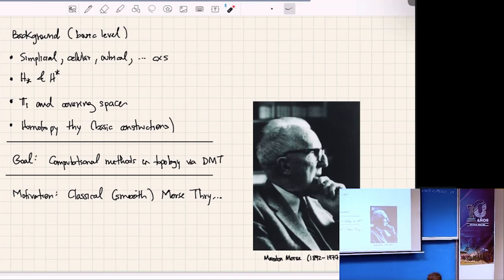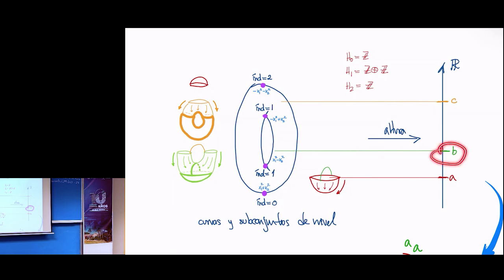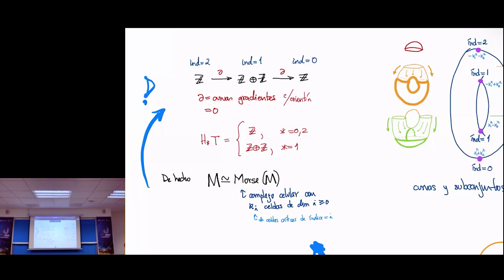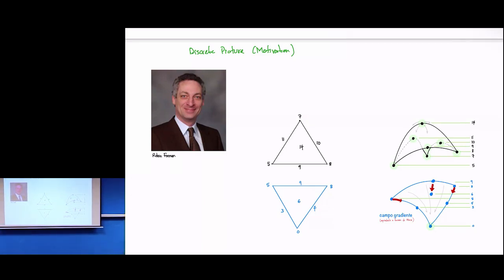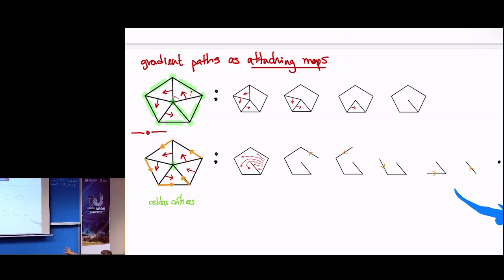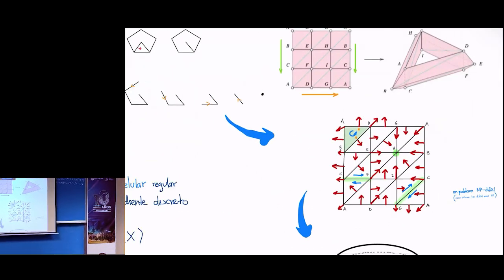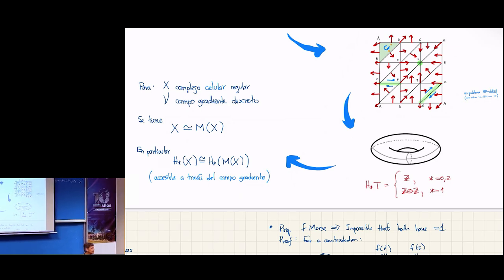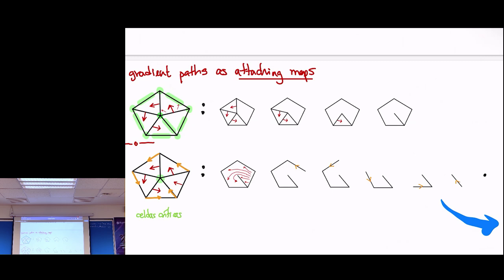Jesús González | Discrete Morse Theory - Part 1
This video is part of the mini-course Discrete Morse Theory, delivered by Jesús González at the CIMAT Mérida Applied Topology School held in CIMAT Mérida, Yucatán from November 7 to 12, 2024.